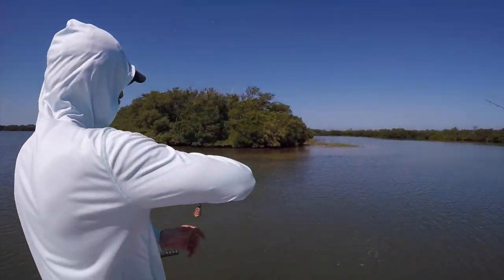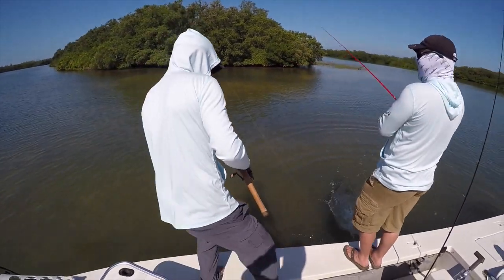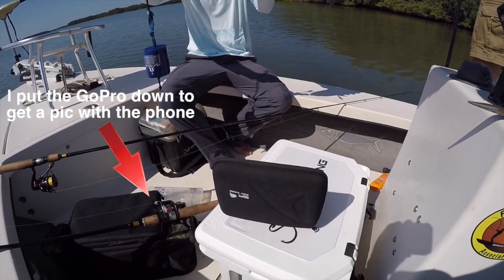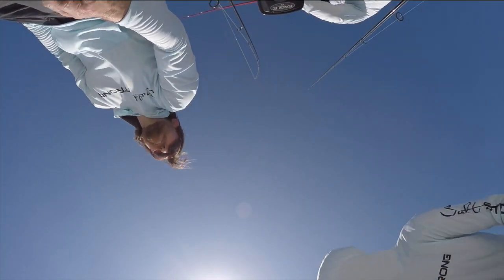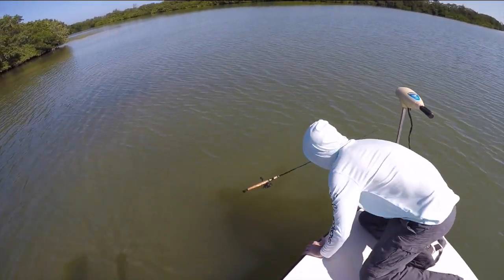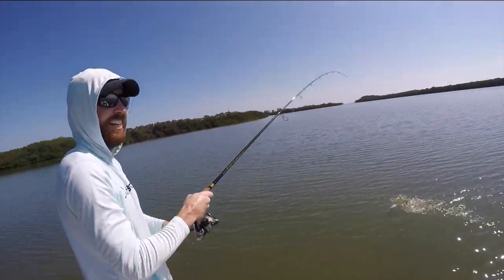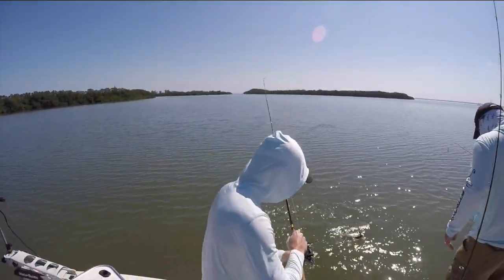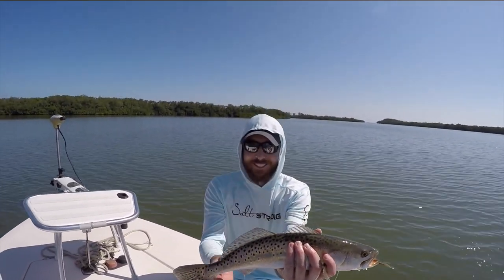Speckled Trout Steals Fishing Pole Captured On Film!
To see the full fishing report from the day (as mentioned in the video), click here now

In this video, the Salt Strong brothers head up to Anclote Key to meet up with Strong Angler Chris Clark to hand deliver the GoPro that he won in our online fishing tournament.

But not only did we hand deliver the GoPro, but we also spent a few hours fishing with Chris in this new area. Little did we know that a hungry trout would end up stealing our expensive fishing rod and reel!

Thankfully the Shimano Stradic Ci4 is so light and was floating with the TFO rod.

Check out what happens (and how Luke caught a redfish and a trout in a single cast).

Make sure to go check out the full video fishing report